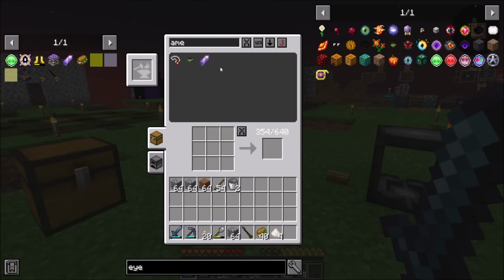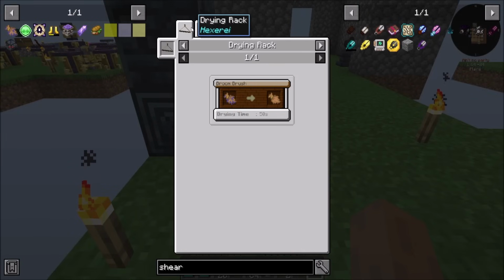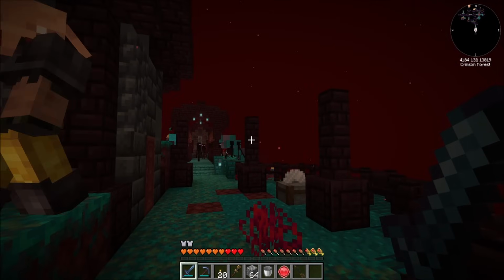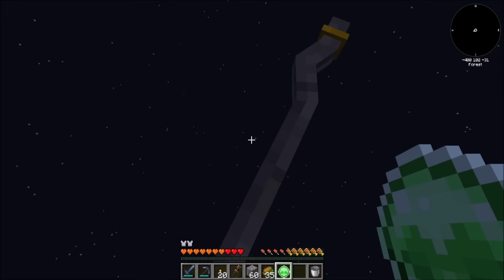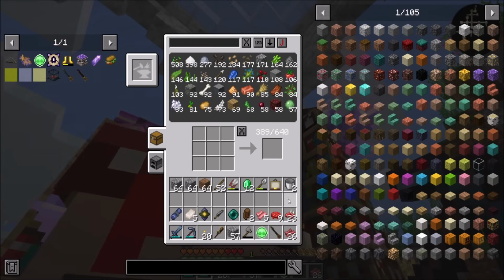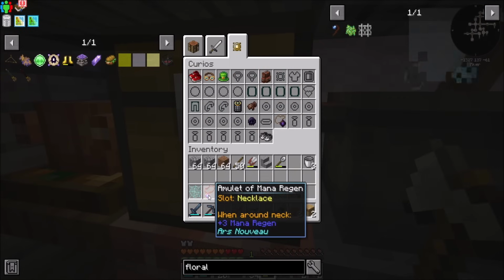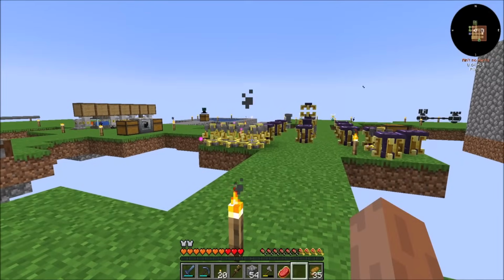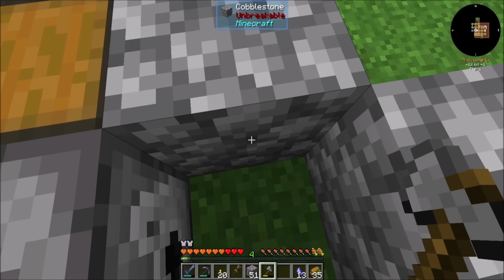FTB Skies Expert Ep20 Sky Island Exploration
Exploring some sky islands